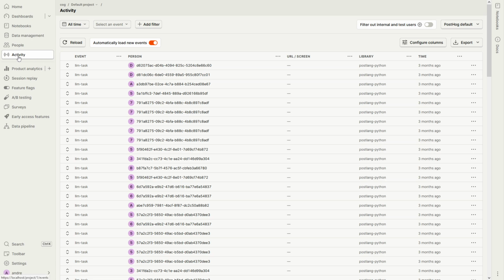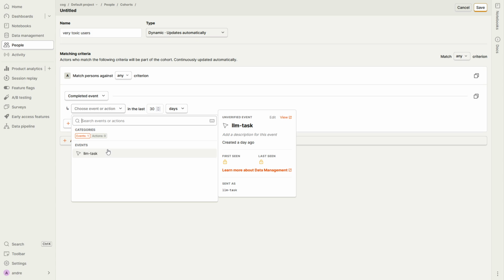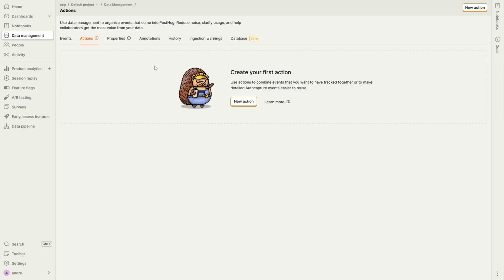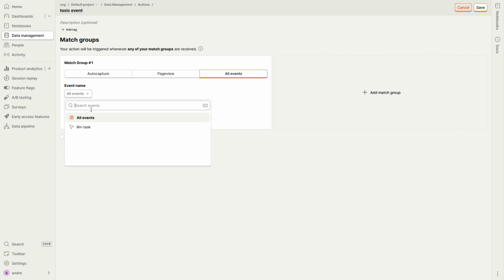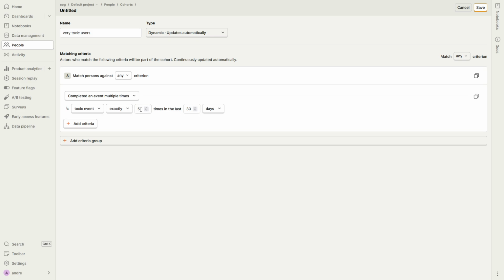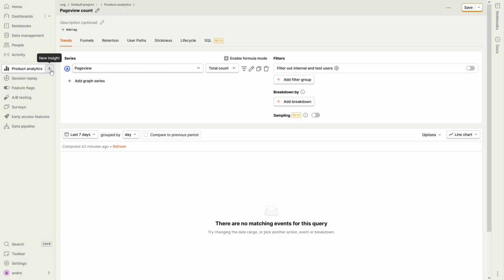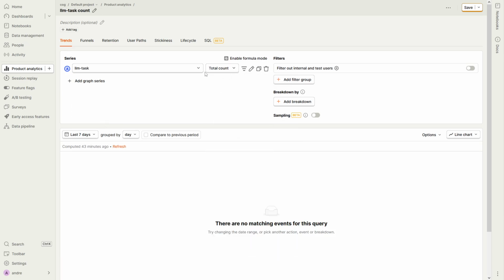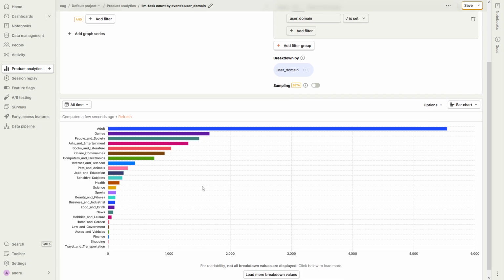PostHog-LLM: Finding toxic users | Cohorts & Actions - Part 2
Creating a simple cohort of toxic users from the WildChat 1M conversational dataset, with insights at the end for the newly created cohort. Which dialogue domains are these toxic users most associated with? This is the second and final video of the series.

Chatbots chatbot analytics llm analysis llama3 llm monitoring llm observability Conversational Analytics user analytics llm domain conversations toxicity toxic users cohort posthog